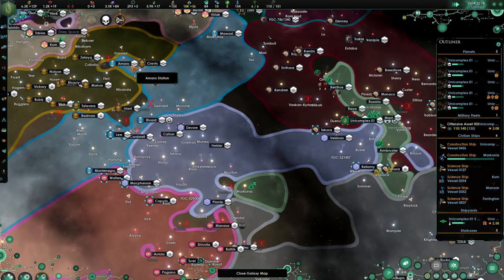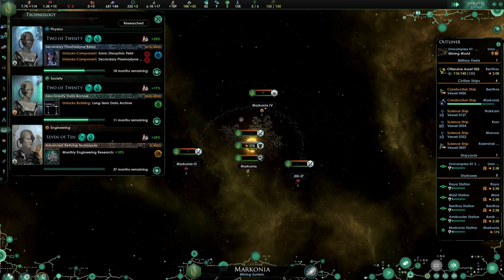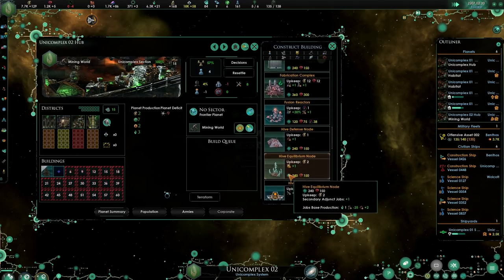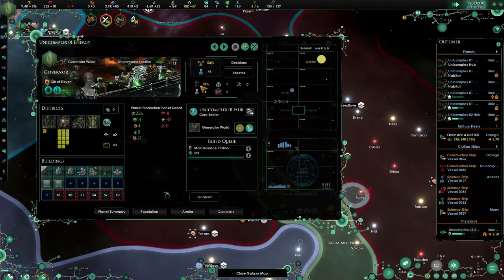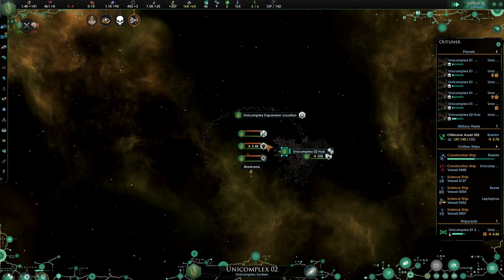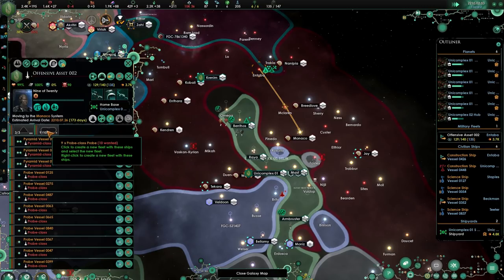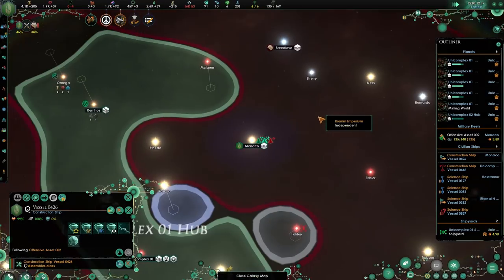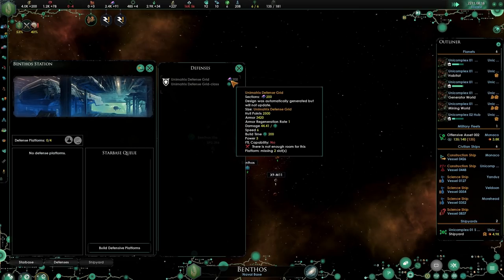[8] Unicomplex 2 - Star Trek New Horizons - Stellaris 2.3 - Borg Collective